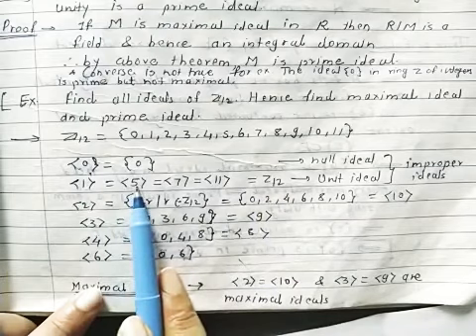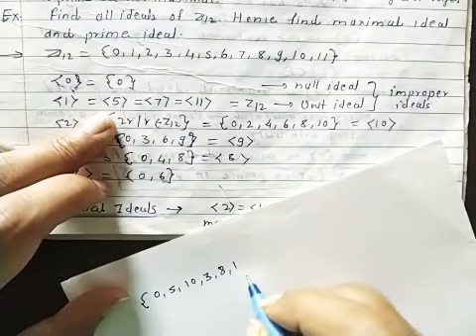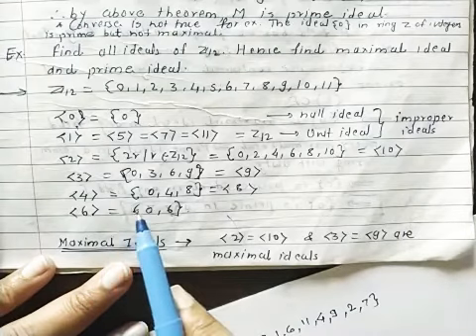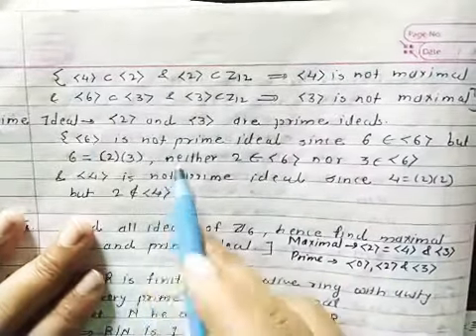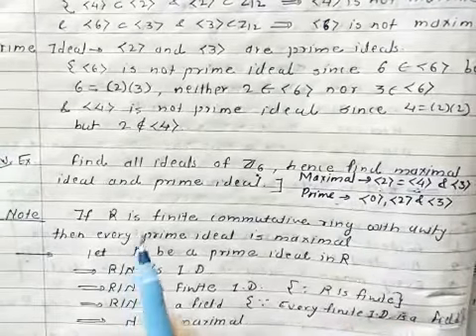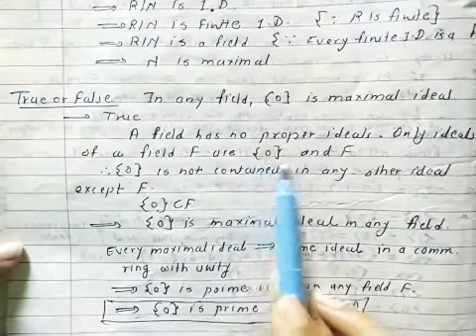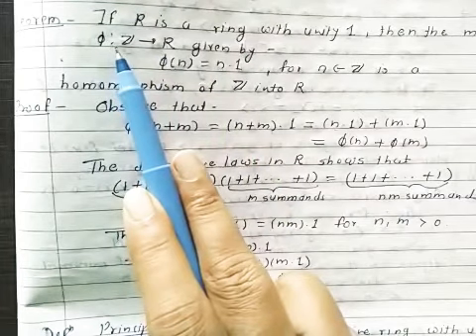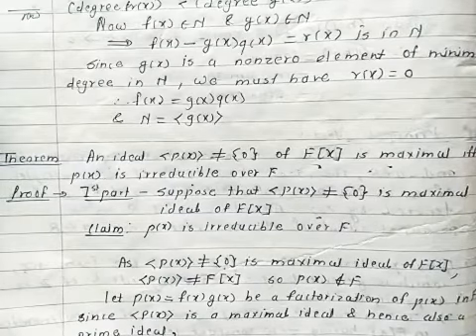Ring Theory CH2V4